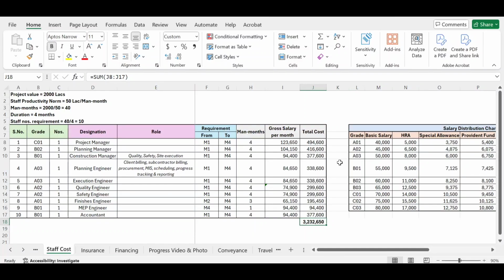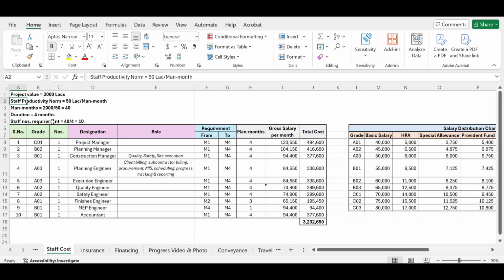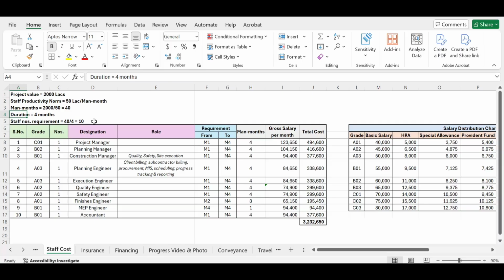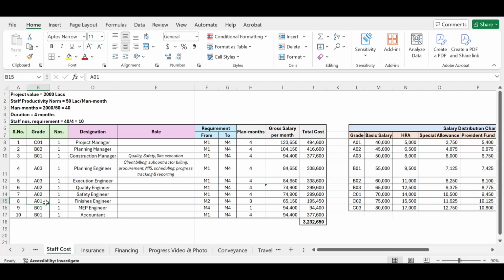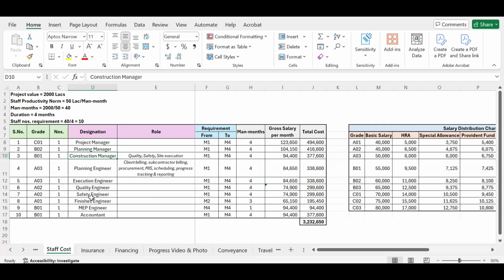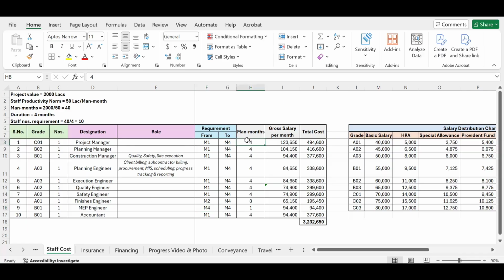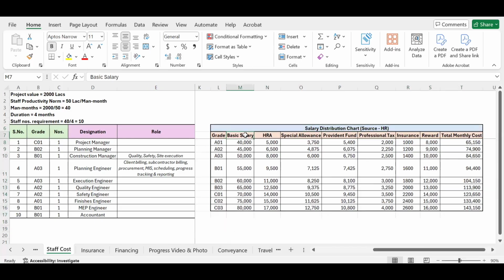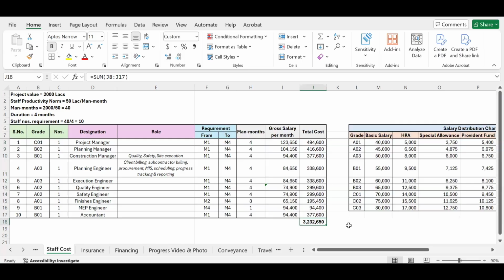Site Staff Salary Calculation Excel Template in Construction Management | Tendering & Contracts